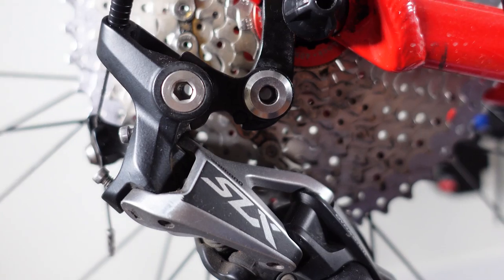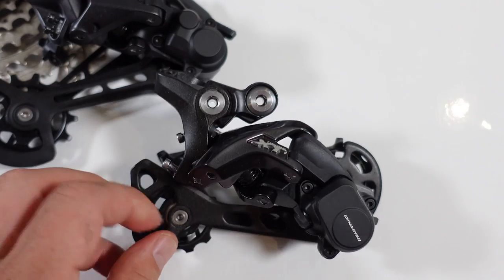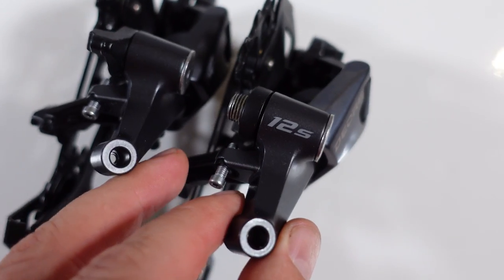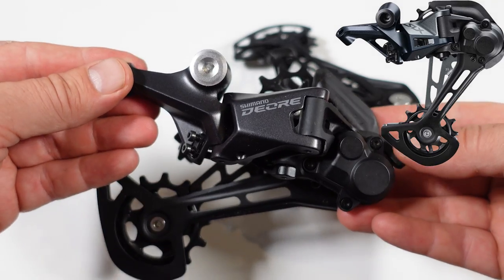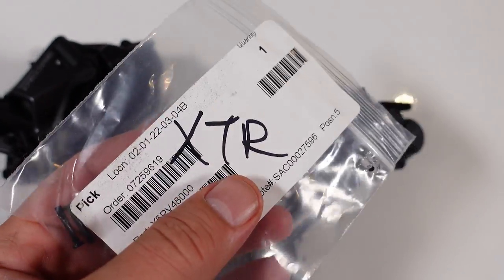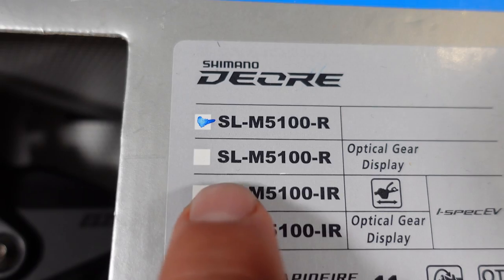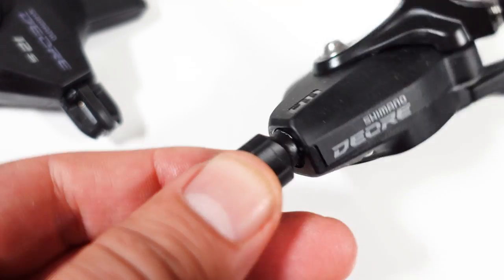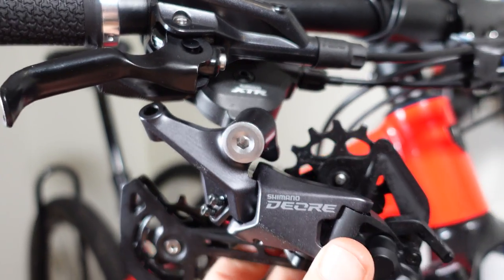Part 3: Shimano Deore M5100 vs M6100 Derailleur and Shifter - 11 Speed and 12 Speed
The cheap upgrade to Deore M5100 11 Speed Derailleur and Shifter vs the more expensive shimano deore M6100 12 speed. Is the derailleur any different to cover the 51T large cog? Compatibility, weight XTR hack and conclusions of the 3 part series!

Crank Preload Tool - Shimano P/N TL-FC16
BB Adapter Tool for MT800 - Shimano TL-FC24 or 25

⌚Chapters
00:00 Intro
00:39 The M5100 Derailleur, compatibility, direct mount
01:49 Deore M5100 Derailleur details vs M6100
03:39 Clutch Derailleurs, weight
04:46 Derailleur Conclusions, XTR hack
05:35 Compatbility with Deore 10 Speed M4120, M5120
06:00 Deore shifter details, M5100 and M6100
07:42 Shifter levers, feel, function
08:30 Undocumented compatibility
08:56 M5100 Drivetrain Key Takeaways
09:30 Conclusions